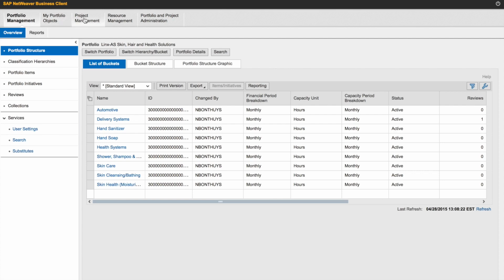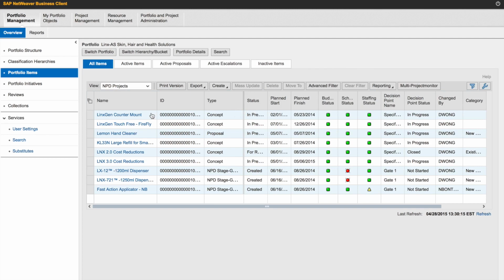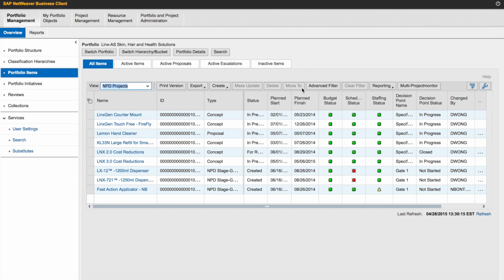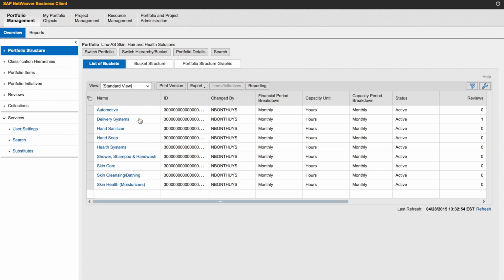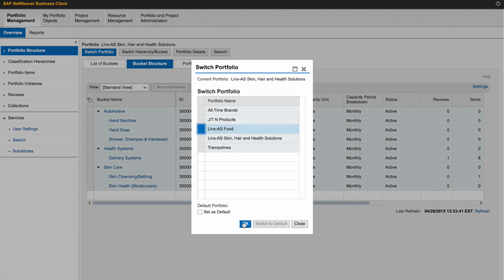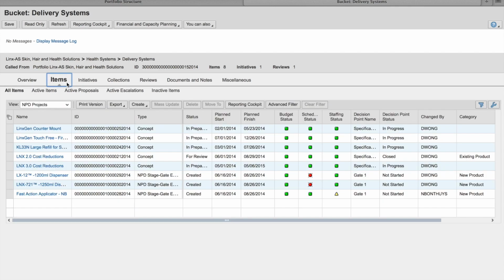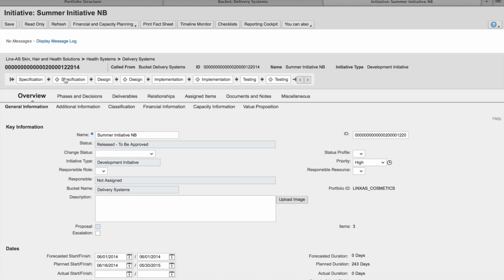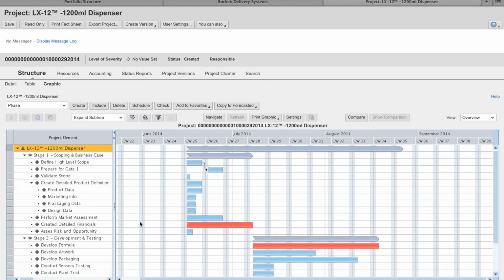PLMin10 - EP05: Fundamentals of SAP PPM, Part I: Structuring Your Product Portfolio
SAP Portfolio & Project Management has robust functionality from project-level execution and resource management, rolling up to strategic portfolio monitoring and reporting.

In Part I of our series on SAP PPM, we look at how to structure product and innovation portfolios and discuss the relationship between objects in the SAP system.